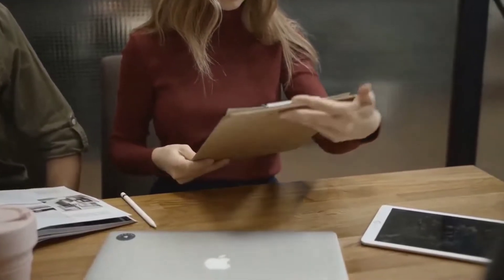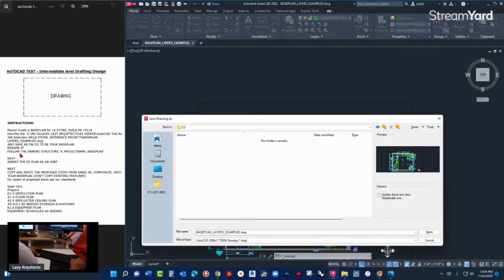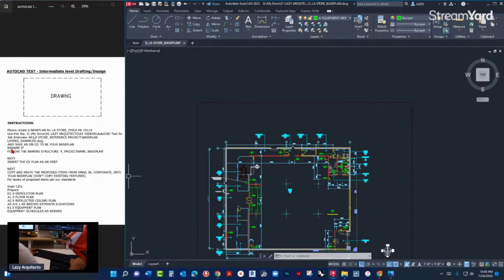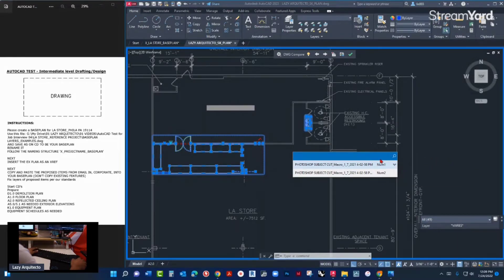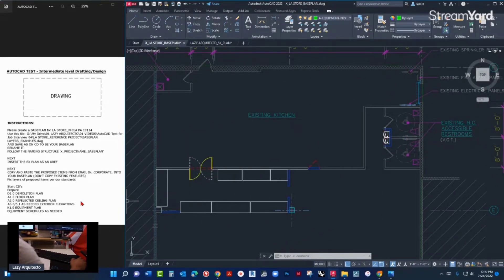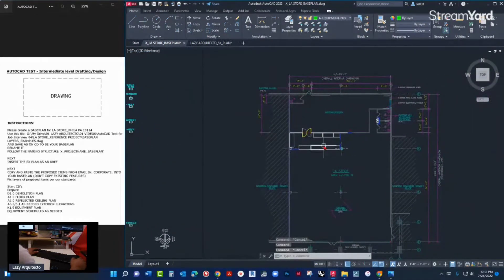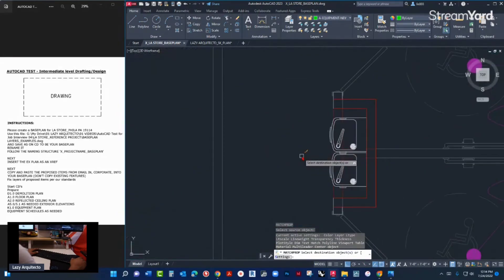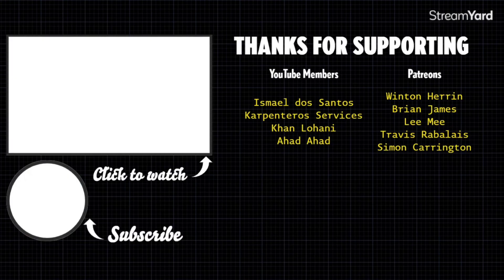AutoCAD Testing for Job Interviews #4 (Challenging Issue)